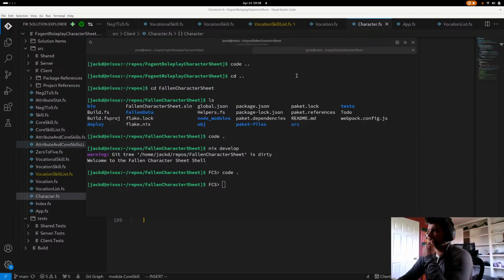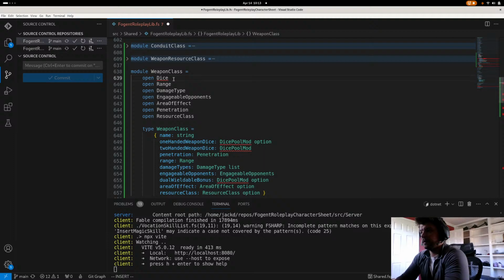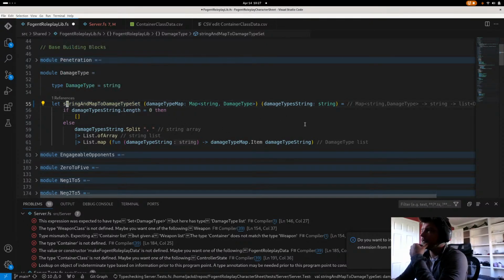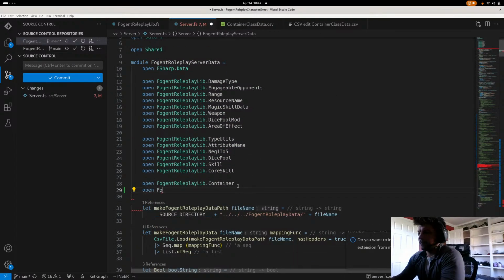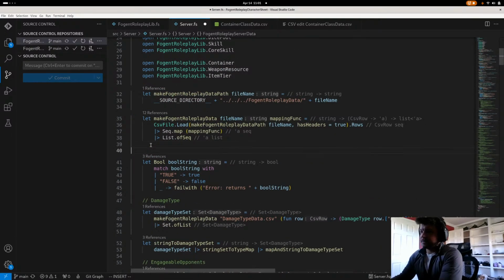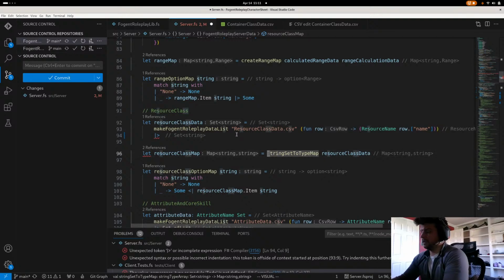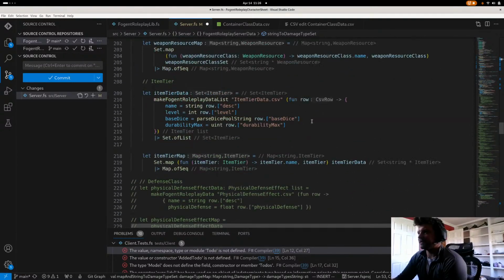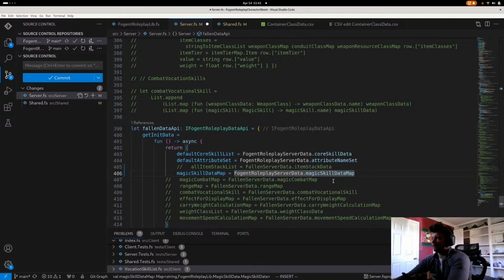🚨🚨 F# SAFE stack development - Fogent TTRPG Character Sheet 🚨🚨